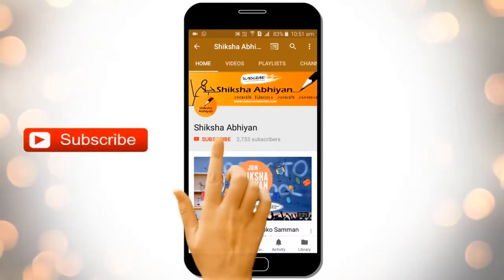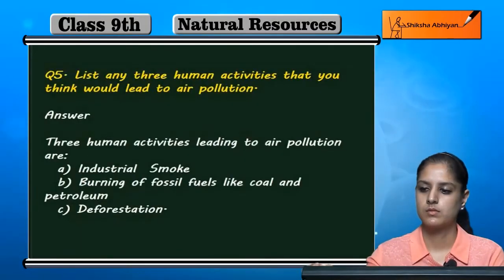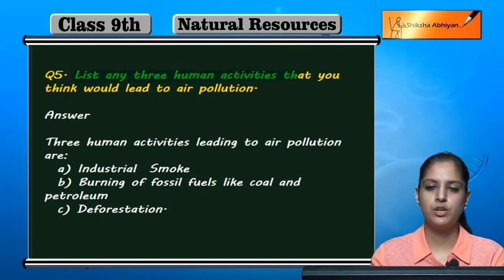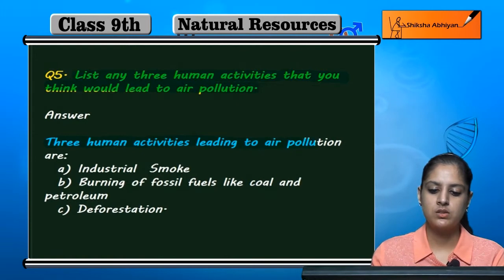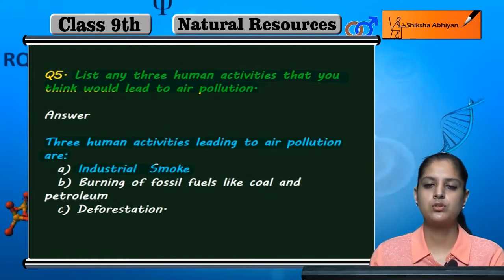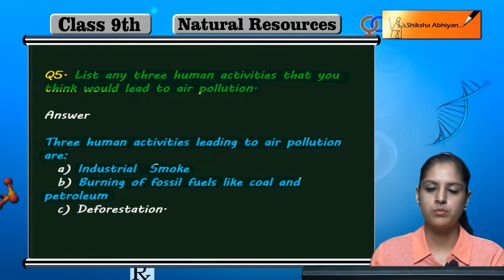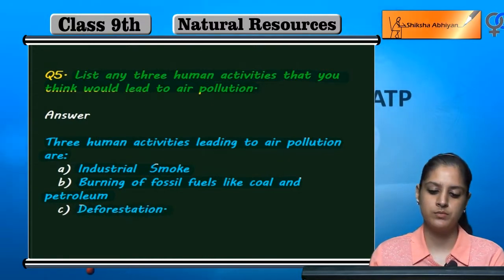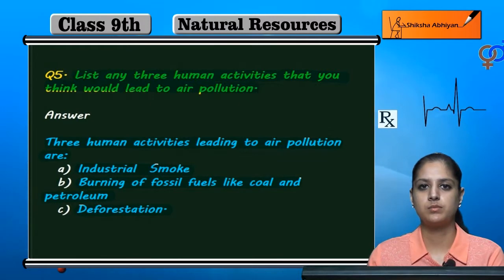Q5 List any 3 human activities that you think would lead to air pollution.